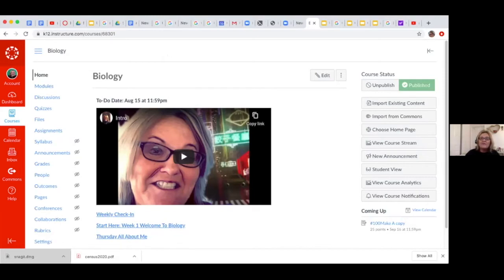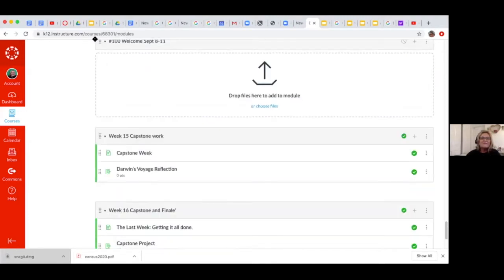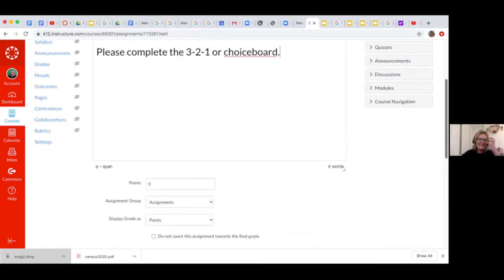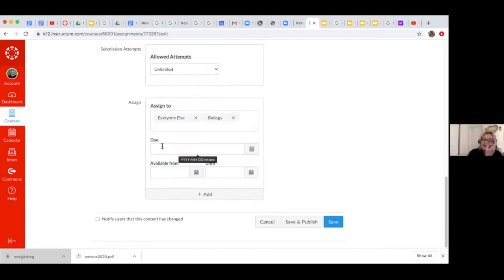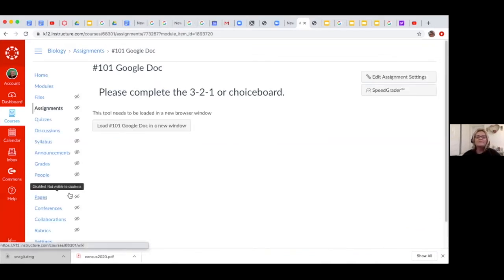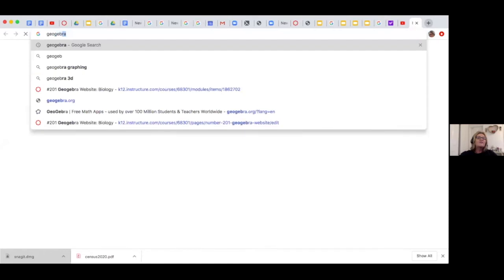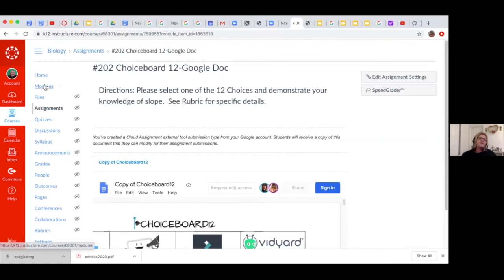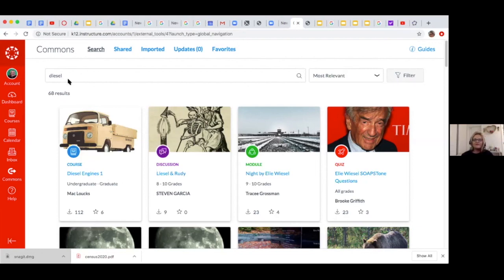Canvas and Google Integration with Marcia Carrillo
This is one learning strand for a PD I am developing for online teachers.

Competency
Establish and maintain open communication channels, online and in person, with students, educators, and other stakeholders to support student learning. (Aurora Institute)

Learning Outcomes
Identify the characteristics and components of your LMS.
Consider how to utilize one or more of tools/settings to be more productive in your context.

What I will DO in this module:
Learn about new integration features in Canvas and Google
Create a plan to try out some new settings to save time and be more productive
Determine how the use of the productivity tool will be taught and modeled for students.